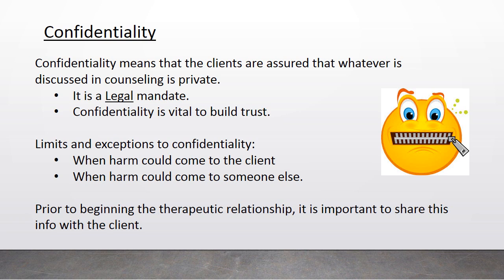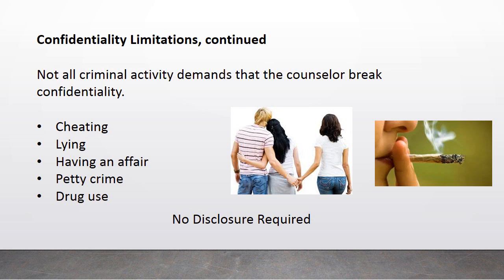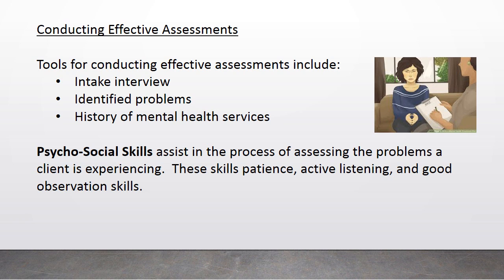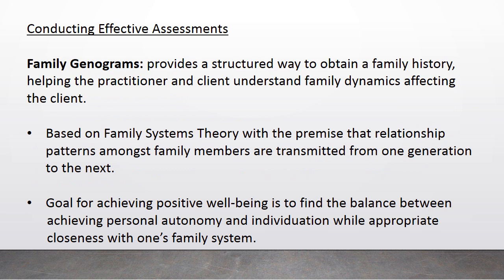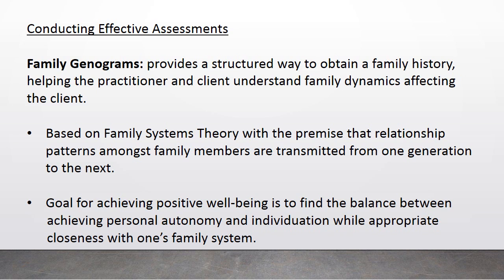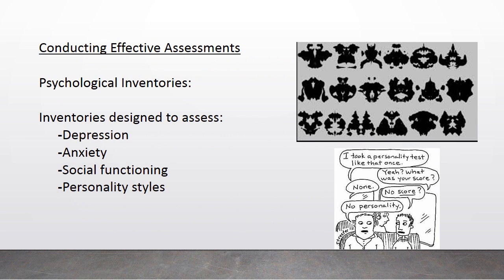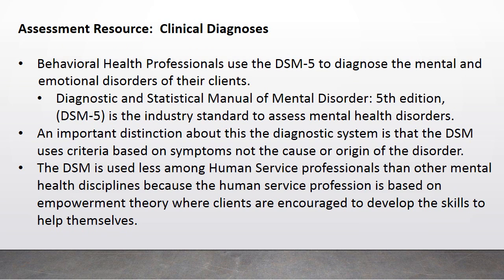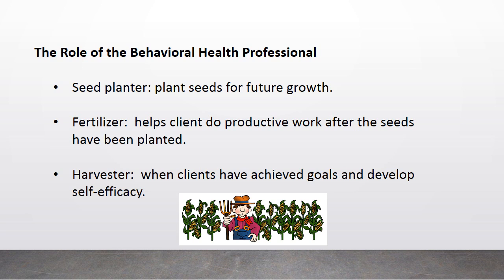Confidentiality, Skills, Informed Consent, and Assessment in Behavioral Health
BEH101:  Introduction to Behavioral Health
Rachelle Chaykin